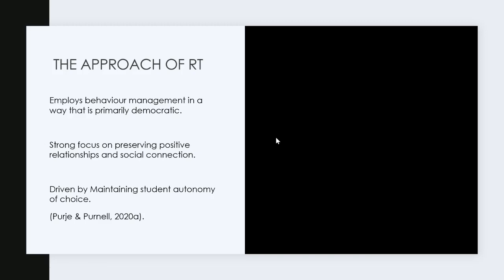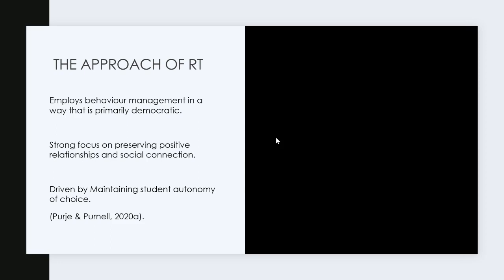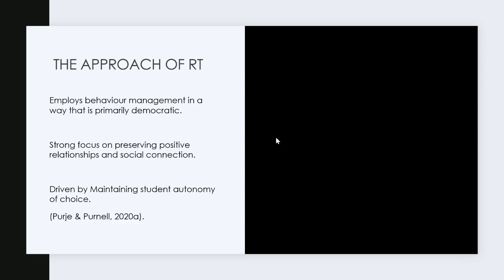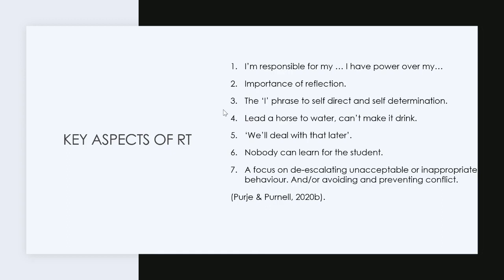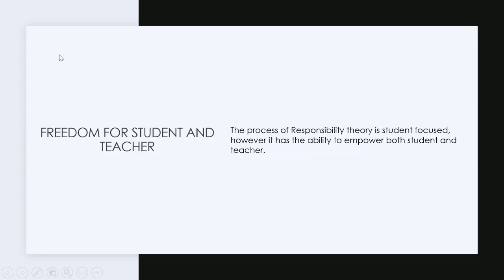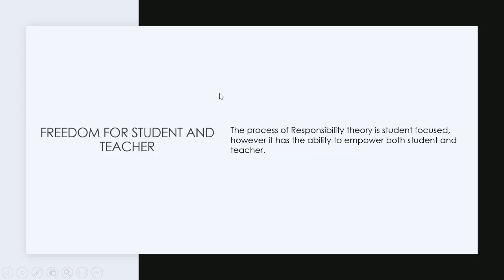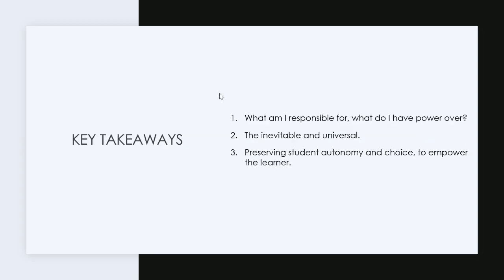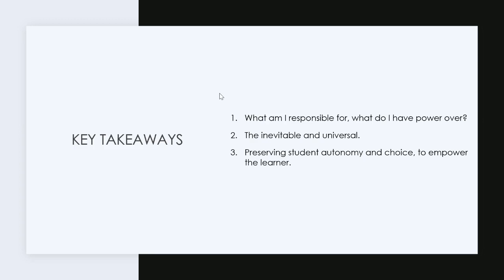EDSE12025 Assessment Task 2. Area of Interest: Responsibility Theory